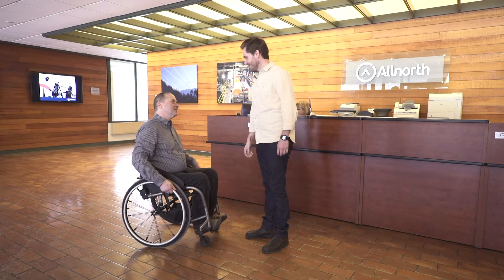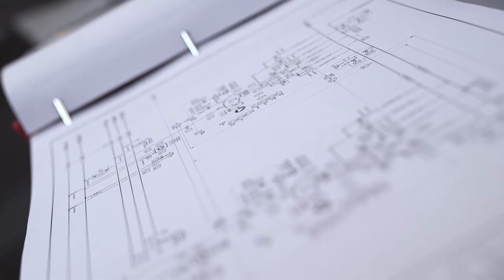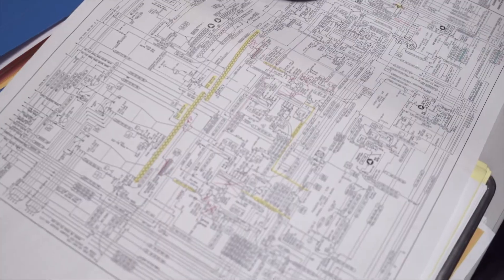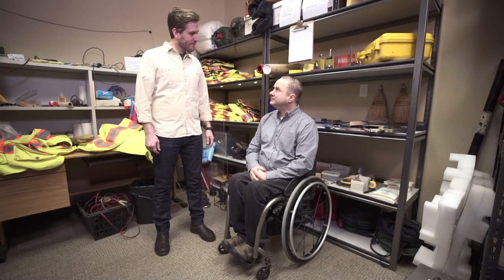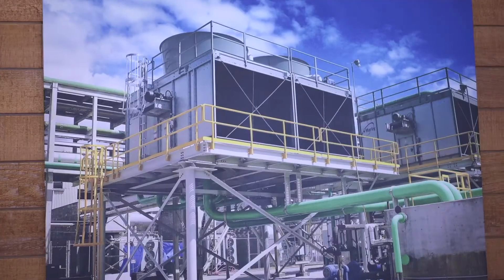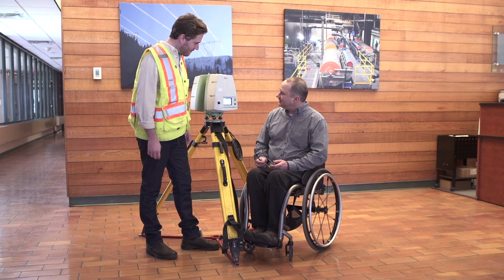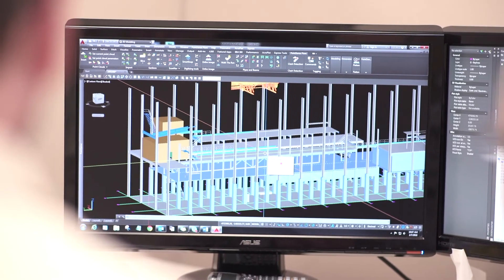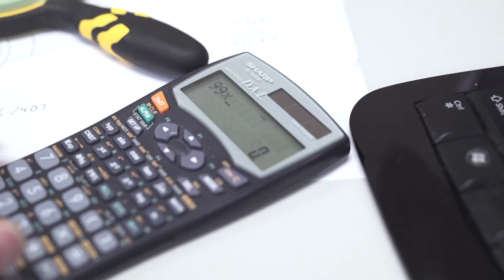Drafting Technician (Episode 133)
A drafting technician shows Brian how he prepares drawings and process diagrams to map industrial projects. In his work he uses computers to develop models, and sometimes does field work to collect notes and measurements using 3D scanners.